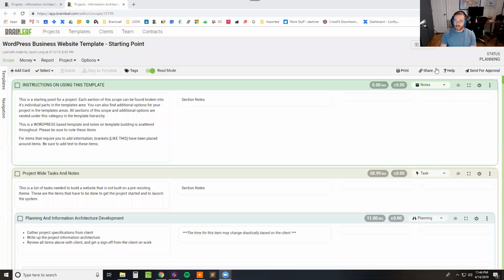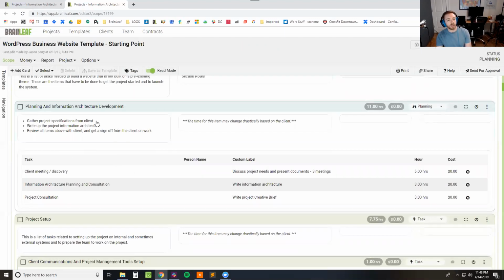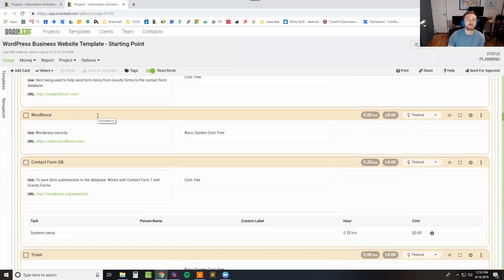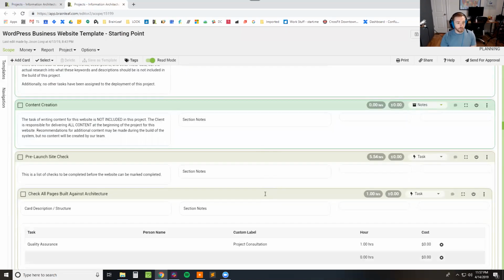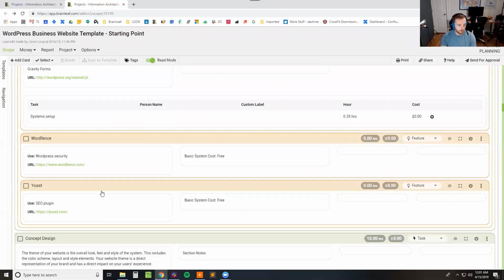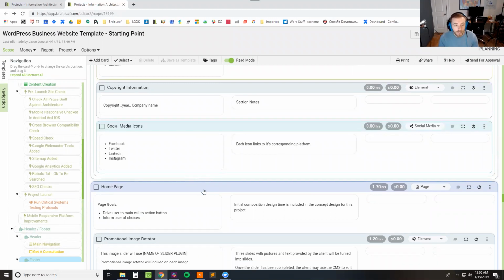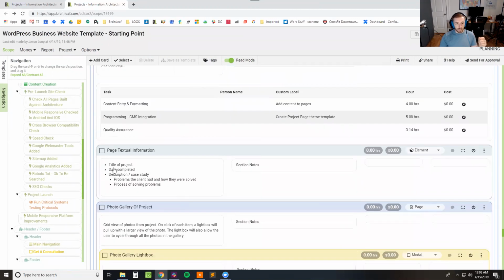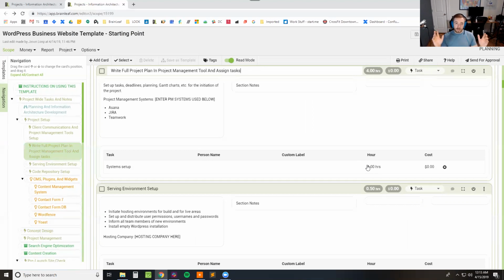How to create a WordPress business website scope of work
This video is a deep dive into writing up a WordPress website scope of work. It is applicable to other kinds of content management systems but focused on Wordpress. Each area will break down the amount of time it takes to do these items, show why they are necessary as well as what items can be removed. If you are an agency building a website for a client or a business that needs a new website and wants to understand what goes into building the system, this video takes you through it all.
In this video we will delve into the following areas:
1. Writing out the information architecture plan
2. General project setup tasks
3. Compiling the plugins and widgets you want to include in your CMS
4. Concept design
5. Project management
6. SEO
7. Content creation
8. Your project launch checklist
9. Mobile responsive improvements
10. Information Architecture

Additionally, we will also go through a number of insider tips and tricks on what mistakes not to make and how to cut down time in a number of areas.